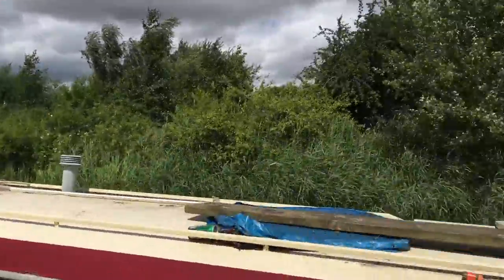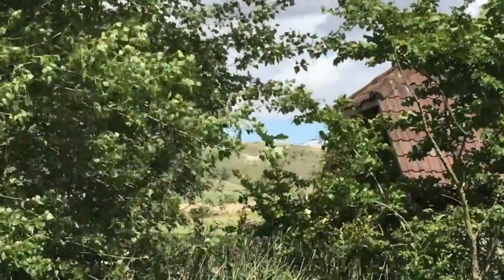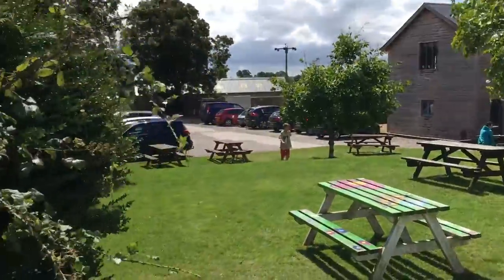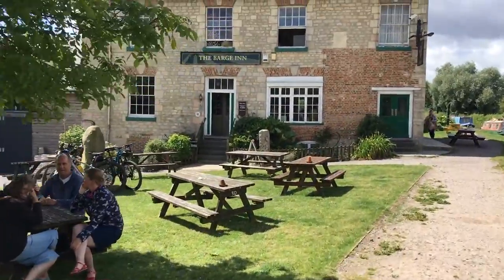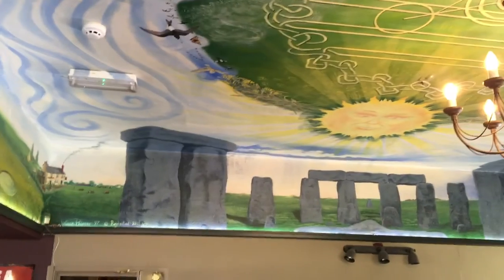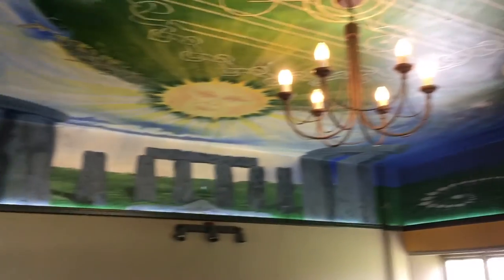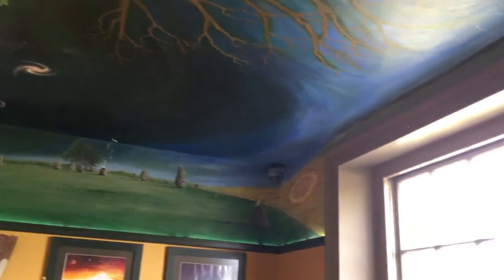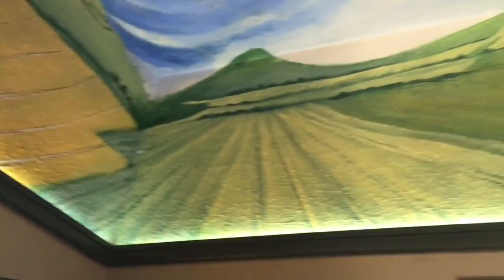A walking tour of the Barge Inn, Honeystreet, Wiltshire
We take a walking tour of the Barge Inn pub in the Pewsey Vale.